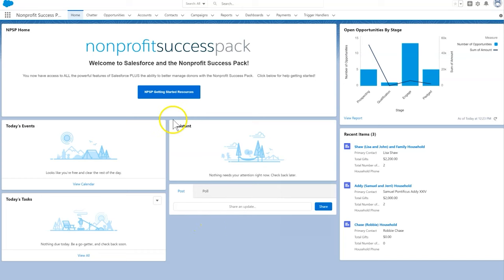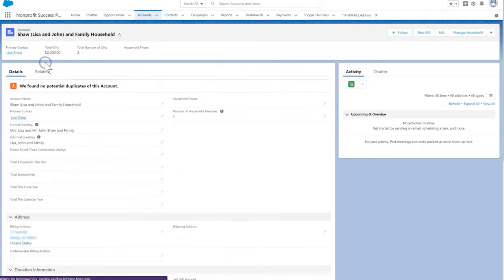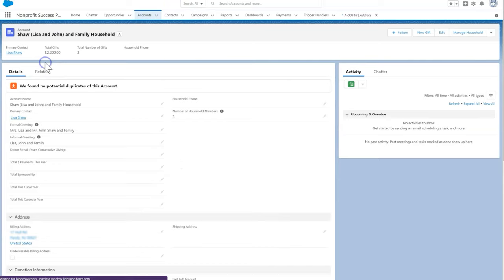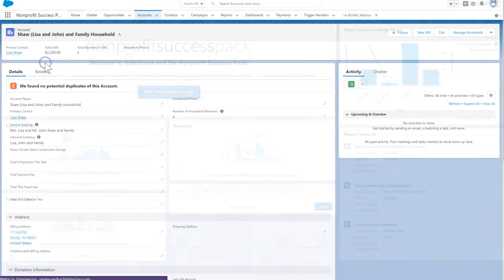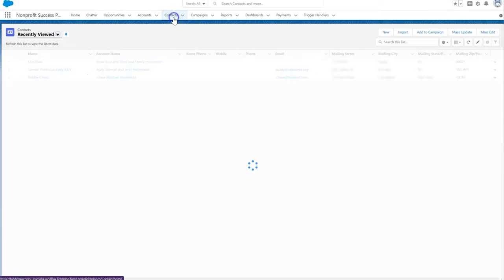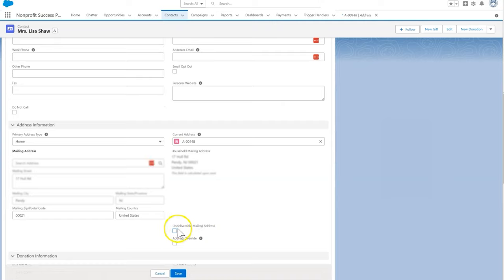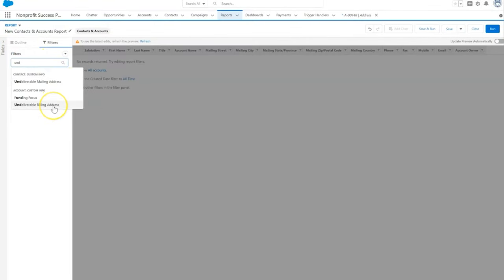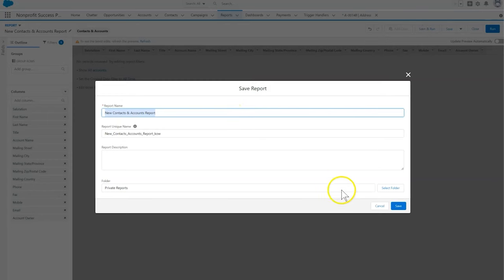Nonprofit Salesforce How-To-Series: Mark an Address as Undeliverable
This video is about how to set an address as undeliverable in the Nonprofit Success Pack (NPSP).